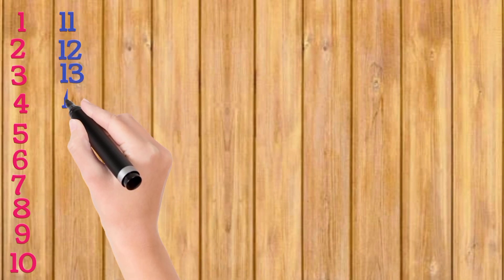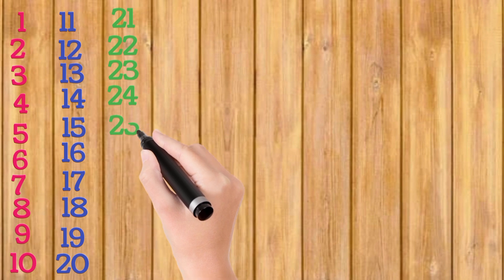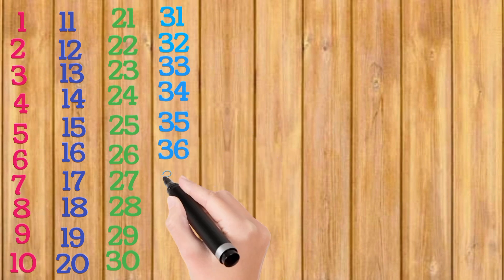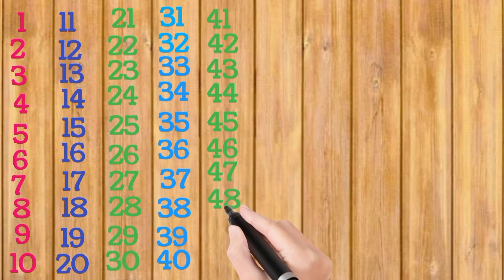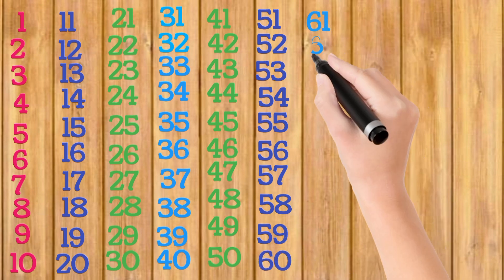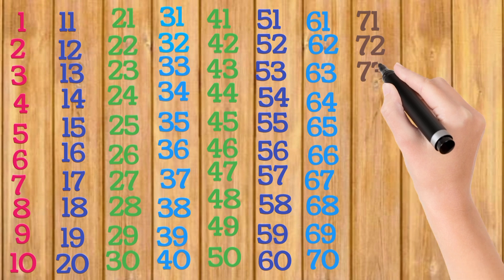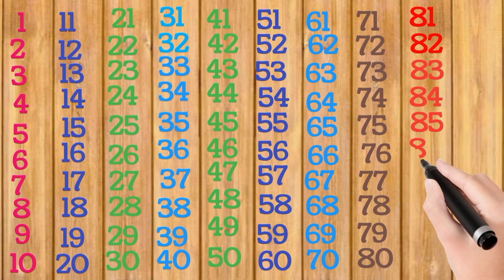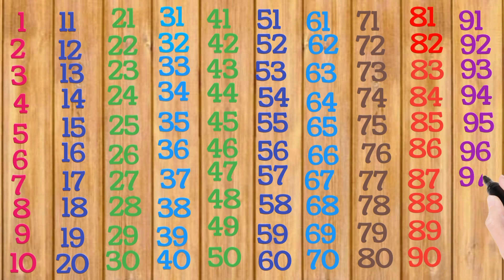Counting 1 to 100 | 123 numbers | one two three, 1 से 100 तक गिनती, 1 to 100 Counting,14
One two three, 1 to 100 counting, ABCD,learn to count, 1to100 number, alphabet, A TO Z

Hindi Ginti  Learning counting 1 to 100, Learn 123 Numbers, Learn kids education, Numbers for kids, Ginti, 1 100 ach , Counting Numbers, Pre school Learning, class Nursery, 123, 123, Number Song, Ginti hindi or English me, 1234 Counting, Learn to Counting 1 to 100, one two three, 123 numbers, one two three song, 1 to 100 counting, 1 to 10 kids song, ek do tin, 1 se 20 tak counting,

Number song | ginti | गिनती | counting 1 to 10 | counting 1 to 20 | 1234 Numbers. ginti in English
1234 ginti
1234 गिनती
123
12
1 se 10 tak ginti
1 2
1 2 3
1 2 3 4
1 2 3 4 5
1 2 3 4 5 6
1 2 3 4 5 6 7

1  se 100 tak ginti, ek do teen, 1 se 50 tak ginti, ginti song, ginti hindi me, one two three countingek
ginti sau tak,
1 2 3 ginti
ek do ginti
one two three countingek
so tak ginti
12 ginti
123 ginti
ek do teen ginti
ek se sau tak ginti hindi mein
ek do ginti
1 se 50 tak ginti
1 se 100 tak ginti
ek se sau tak ginti
hundred tak ginti
1 se lekar 50 tak
12 sau tak
50 tak ginti
ginti 1 se 100 tak
1 to 50 tak
1 se lekar hundred tak ginti
ginti so tak
ginti abcd
one to ten song
one to hundred counting
1234
1234 counting
123 numbers song
1234 numbers song
1234 bachao ke liye ginti
1234 ginti 1 2 3 4
1234 ginti 100 tak
one two three,
1 to 20 cheenti
1234 bacchon ki ginti
learn_to_counting
ek do ginti
ginti 1 2
ek do teen
1 2 3 4
ek do na
1 2 3
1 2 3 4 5
ginti 1 2 3 4

bachchon ki ginti
1 2
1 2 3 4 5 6
12 ke ginti
123 so tak
ek do ginti
ginti wala
गिनती वन टू
Numbers song Train
ginti
गिनती
abcd
123
1 se 10 tak ginti
12
1234
ginti ginti
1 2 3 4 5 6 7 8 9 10
abcd song
counting
एबीसीडी
1234 गिनती
12 ginti
1 से 100 तक गिनती
123 ginti
song
123 song
1 se lekar 10 tak ginti
गिनती गिनती
1 to 10
ek do ginti
1 se 10 tak
123 गिनती
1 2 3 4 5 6
1 se 20 tak ginti
10 tak ginti
hindi song
1 2
1 to 100
1 se lekar 10 tak
1 2 3 4
ginti ginti ginti
1234 song
abcd abcd
genti
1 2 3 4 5
1234 ginti
1 to 10 tak
1 2 3 4 ginti
ginti 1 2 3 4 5
1 2 3
वन टू
वन टू थ्री
ek do teen
1 se 100 tak ginti
Learn 123 Numbers, Learn kids education, Numbers for kids, Ginti, 1 से 100 तक गिनती, Counting Numbers, Pre school Learning, class Nursery, 123 गिनती, 123, Number Song, Ginti hindi or English me, 1234 Counting, Learn to Counting 1 to 100, one two three, 123 numbers, one two three song, 1 to 100 counting, 1 to 10 kids song, counting, ek do tin, ginti, 1 se 20 tak counting